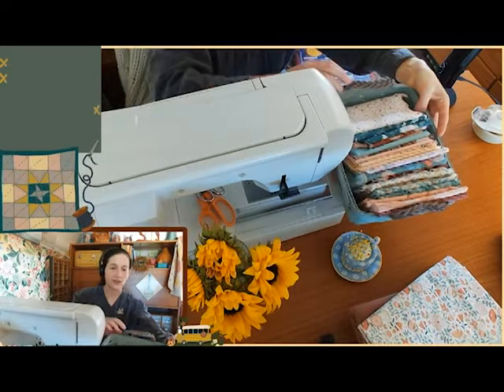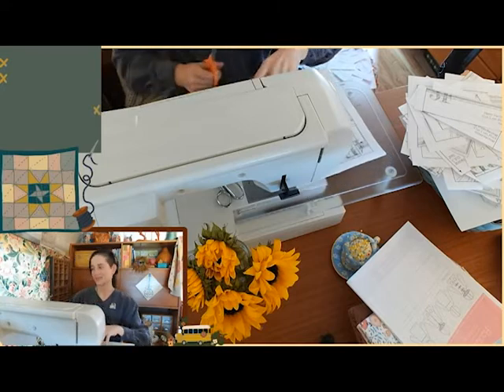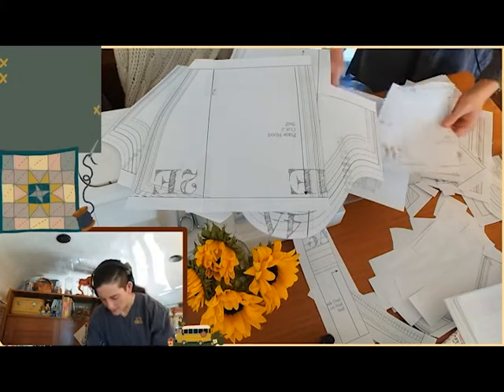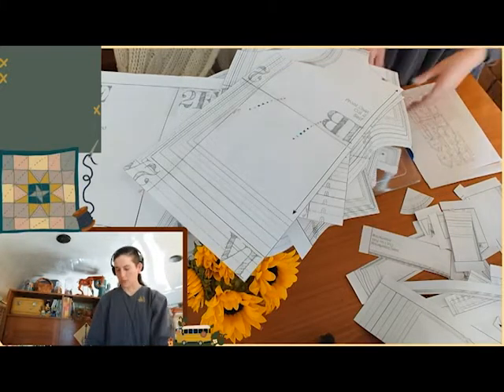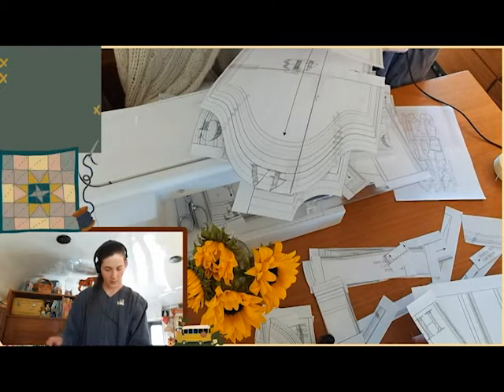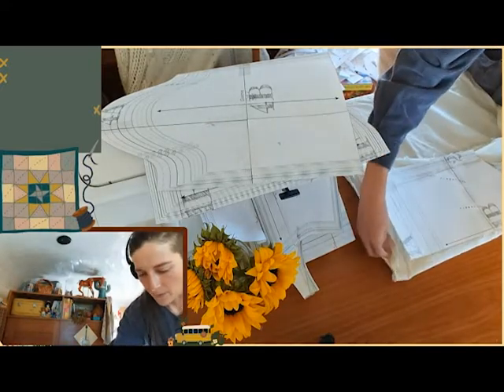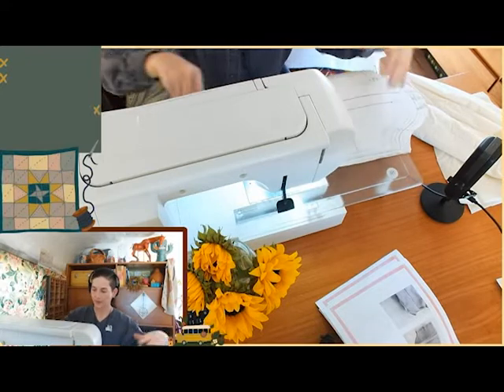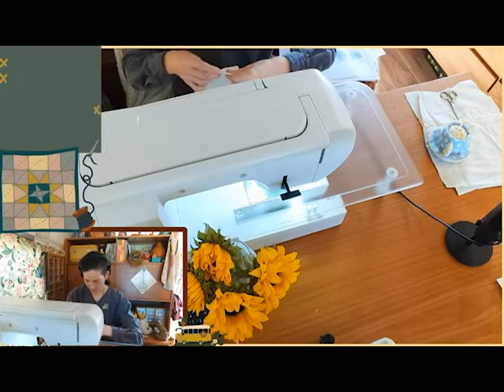Twitch Live Stream | Making a Goose Quilted Coat (Pattern & Mock-Up) and Just Chatting! Art Skoolie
Friday & Saturday at 12 Noon PST!

We're making a quilted coat! Join me as I sort and assemble a pattern and make a mock-up of a coat for my daughter, Little Sprout!